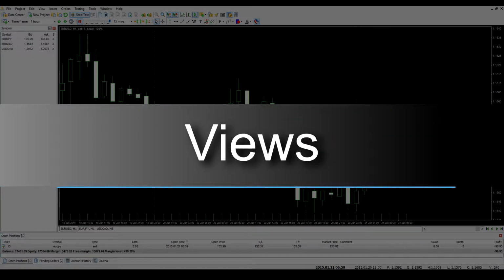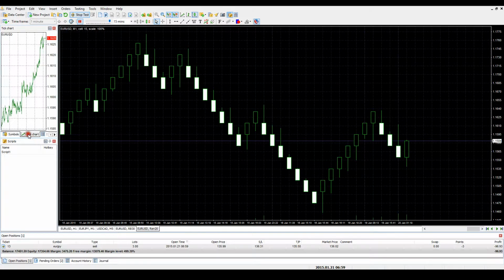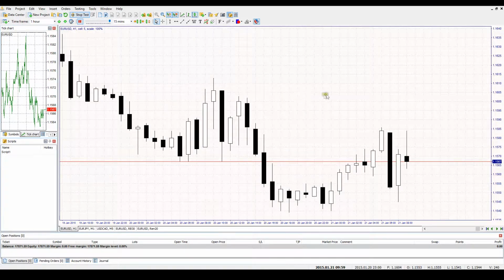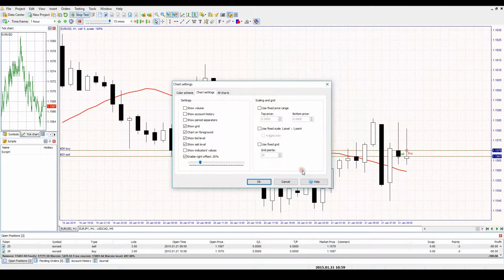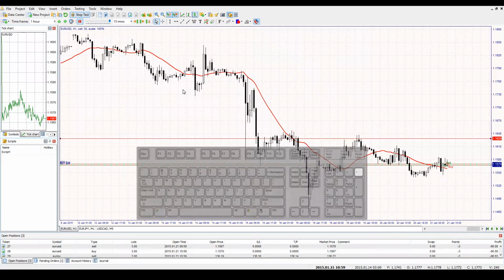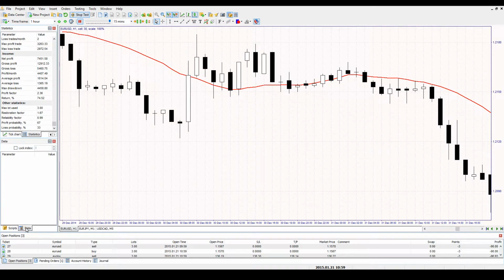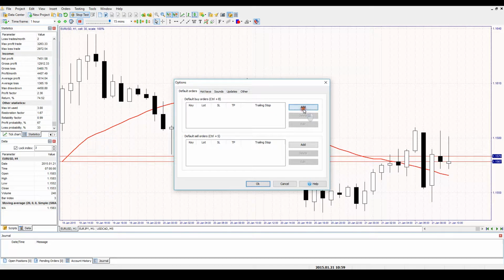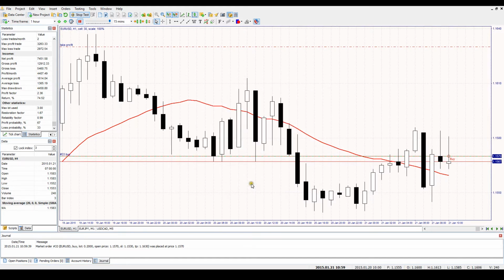Forex trading simulator: how 6 chart modes can help you level up your Forex training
As a Forex Tester’s user, you can choose between 6 different modes of the charts.
Follow this step-by-step video guide to learn the different chart modes explained in details.
Learn the following:
- what kind of modes are available;
- what settings can be changed within every type of the mode;
- how to adjust additionally colors for the background, frame and text, grid, borders of the candlesticks, fills’colors and period separators;
- how you can change the scrolling speed, mouse and magnet sensitivity;
- how to make candlesticks thinner/or more prominent;
- the way you can  reposition the chart windows;
- how to enable or disable any of nine panels available in Forex Tester;
- the way you can change the language in order to make the backtesting process even more comfortable;
- sounds adjusting and hotkeys settings;
- set up your updates.

If you want to get exclusive materials about Forex trading, head on to forextester.com and sign up for the newsletter [tips about Forex strategies and indicators, trading psychology, and Forex money management included].